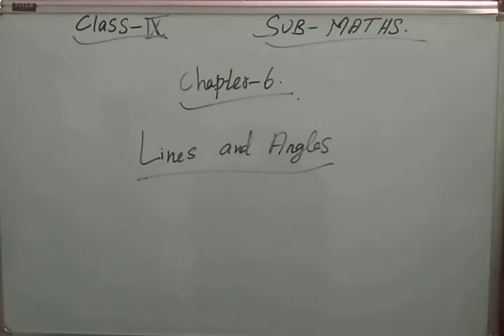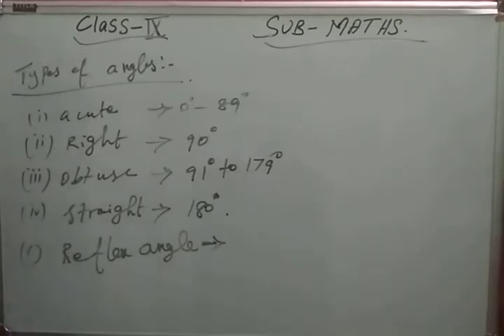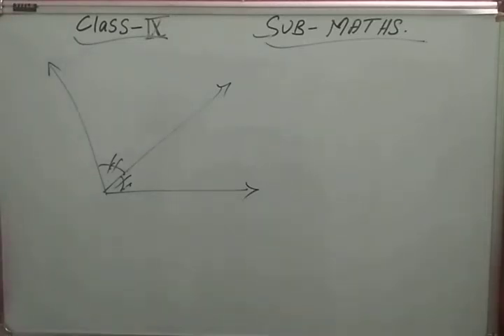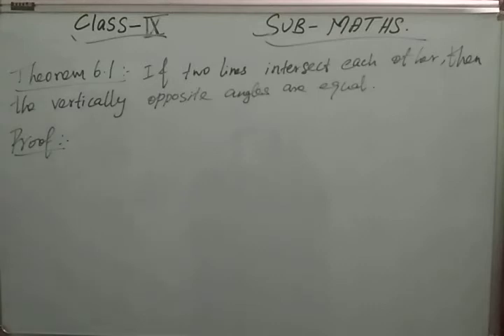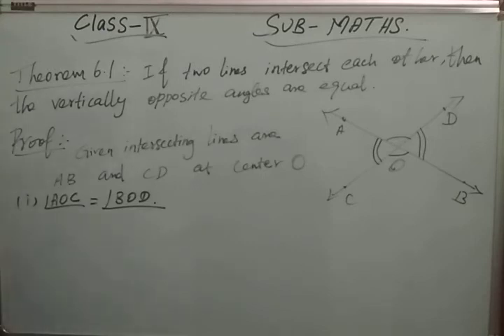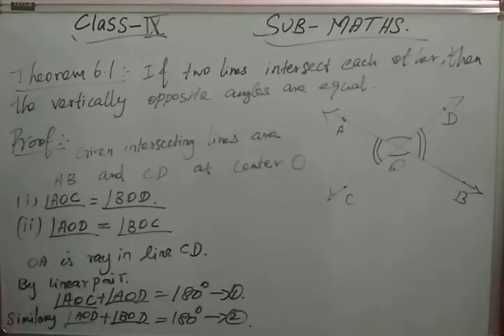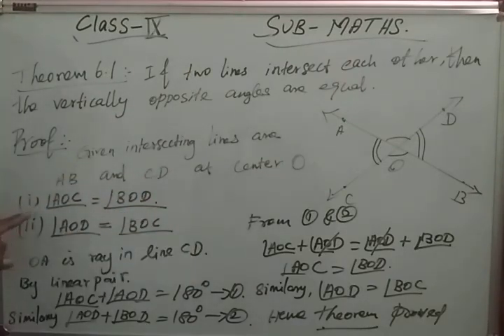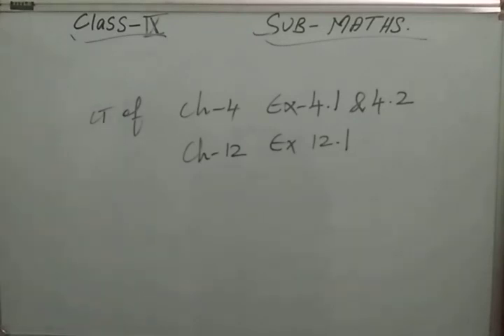Class- IX, Maths session 16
Ch-6, Introduction & Theorem 6.1